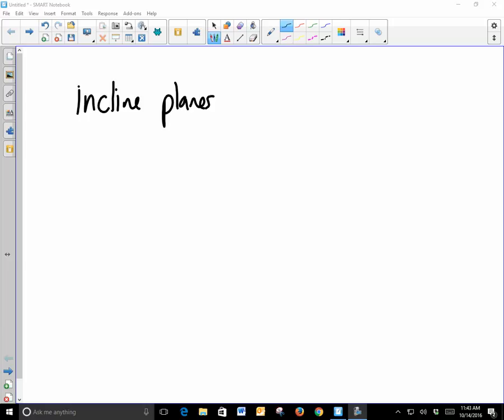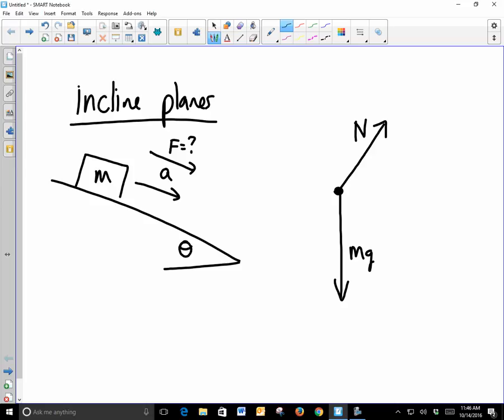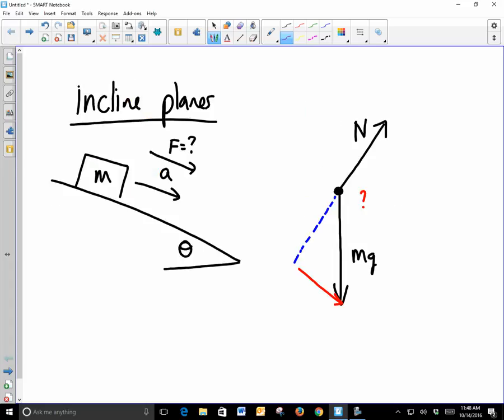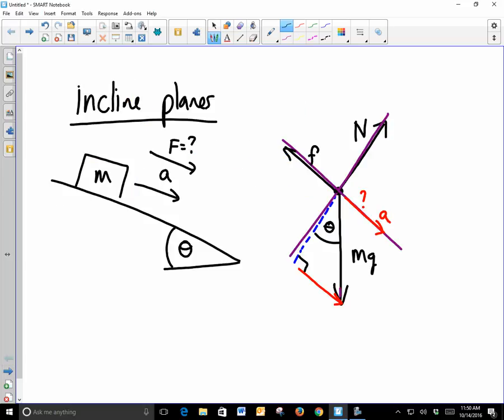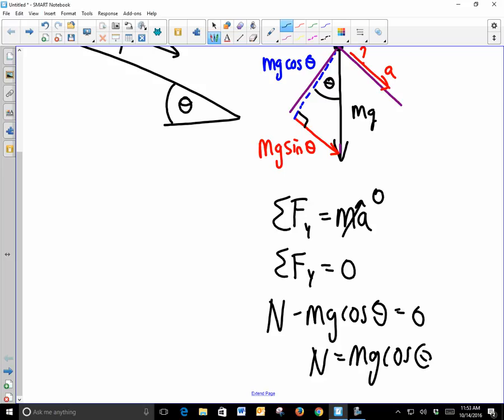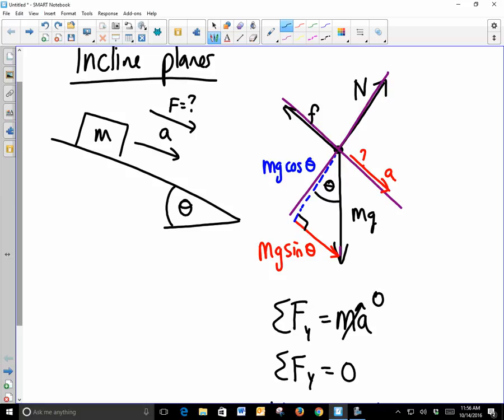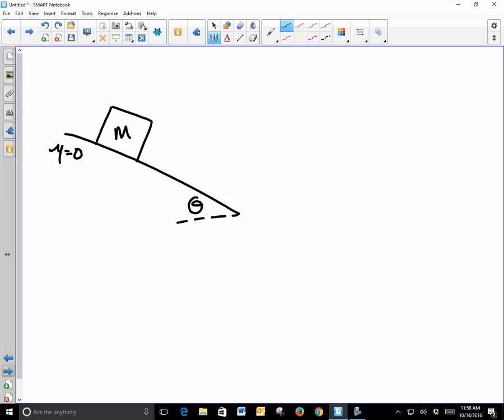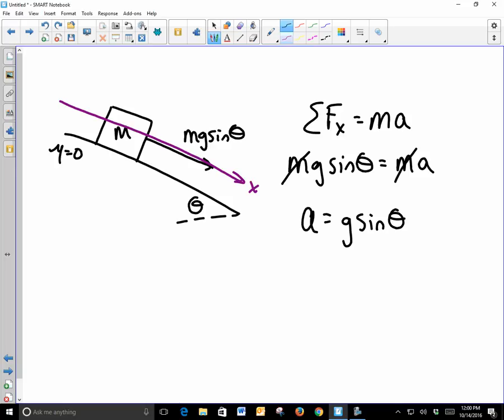Intro to Inclines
AP Physics 1 - Inclines Planes